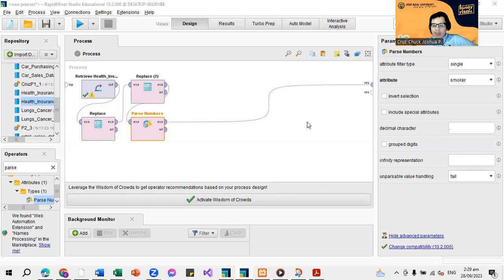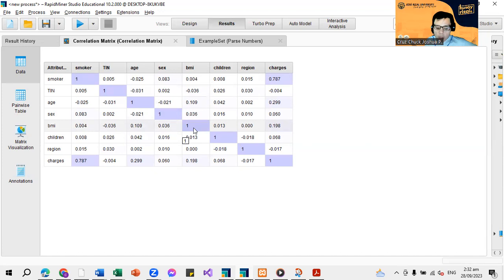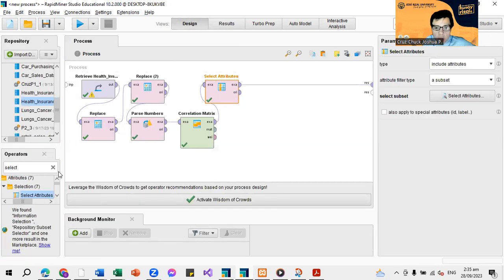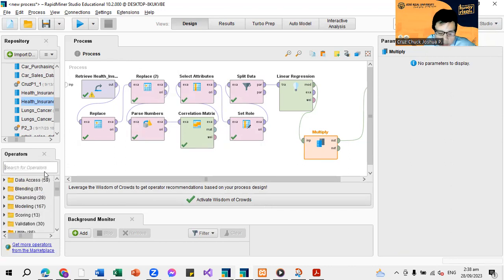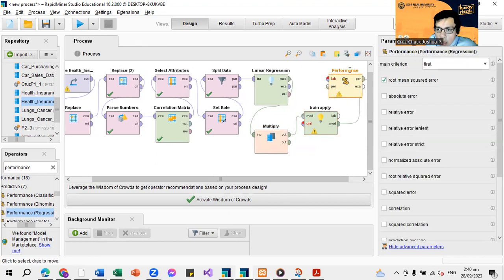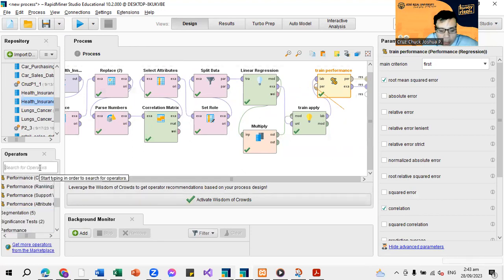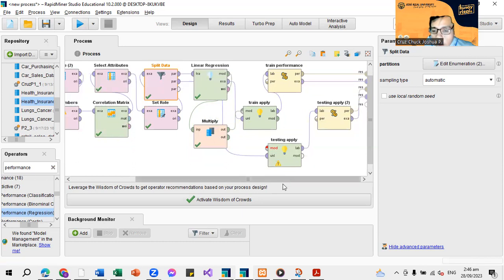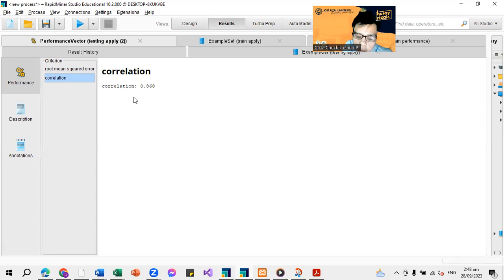Assessment 7 - P 3_1 Laboratory Activity (Multiple Regression)